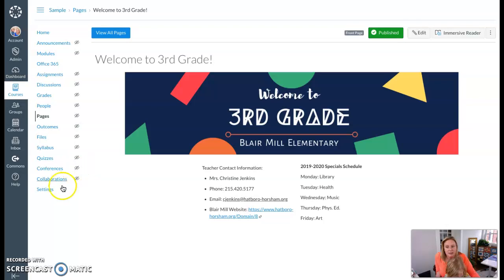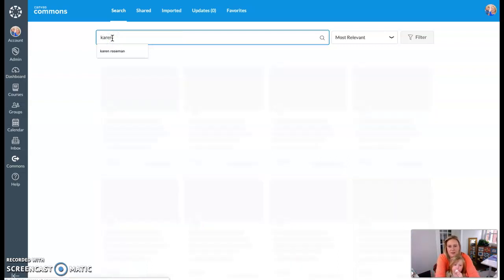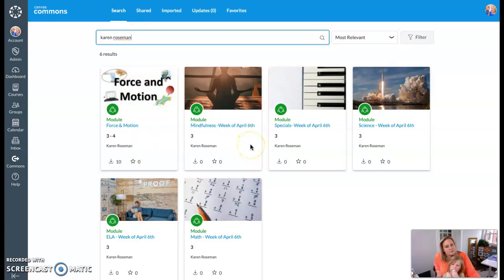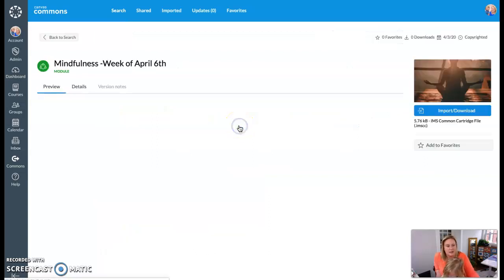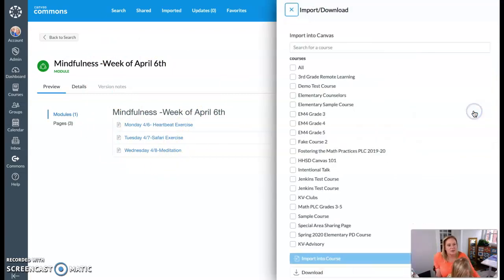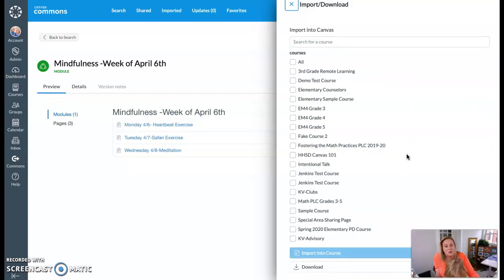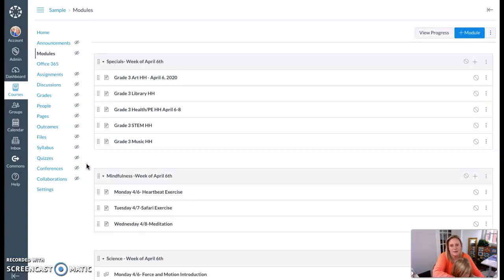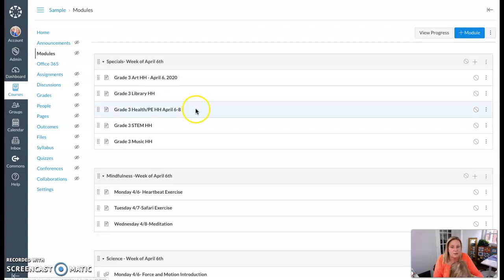Importing from Commons - 3rd Grade - April 2020